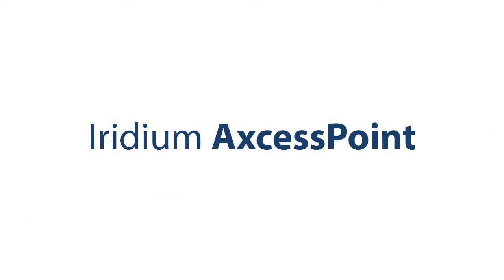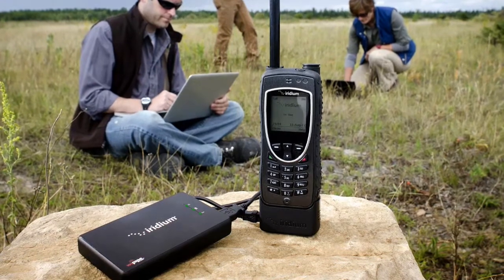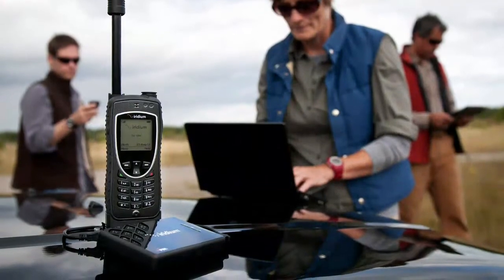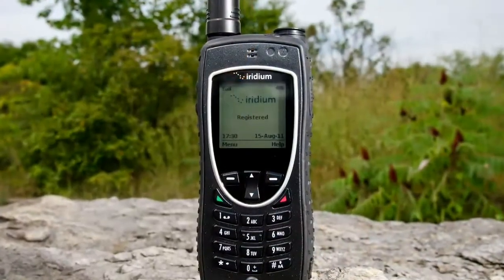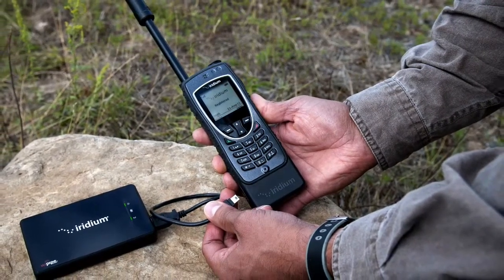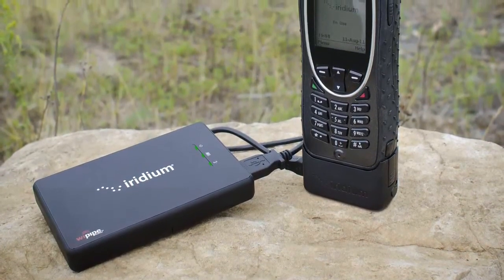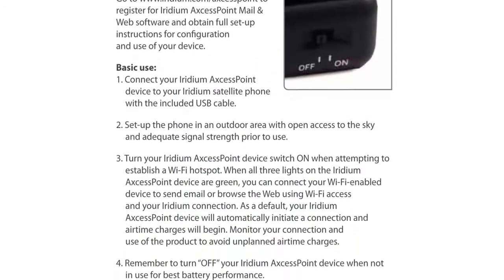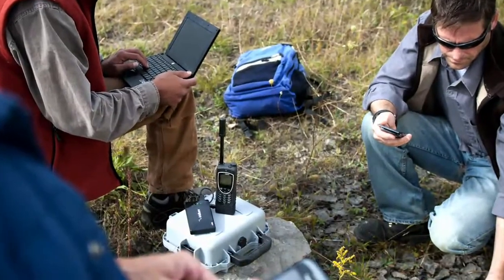Iridium Satellite Phone WiFi AxcessPoint Tutorial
A tutorial on how to use the Iridium Satellite Phone WiFi AxcessPoint. Combined with your Iridium satellite phone (compatible with the 9555 or 9575 only), Iridium AxcessPoint creates a Wi-Fi hotspot, wherever you are in the world.